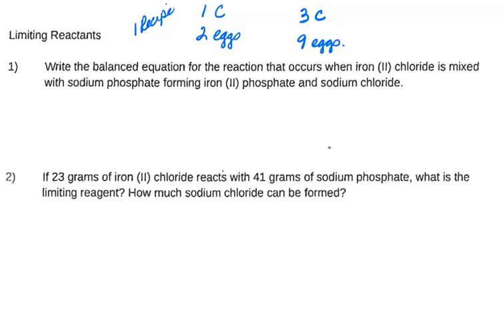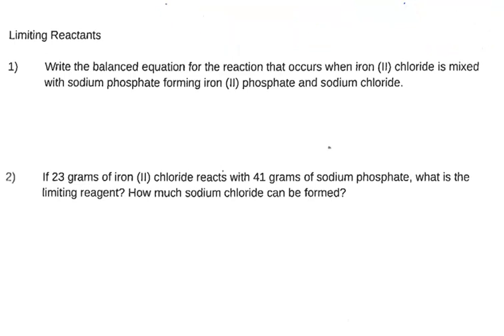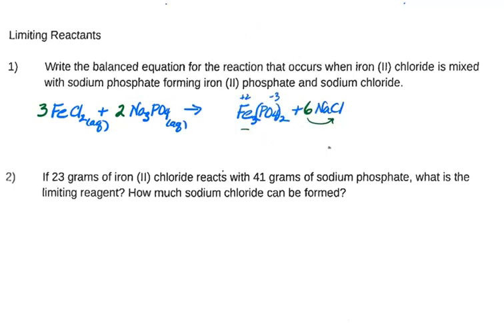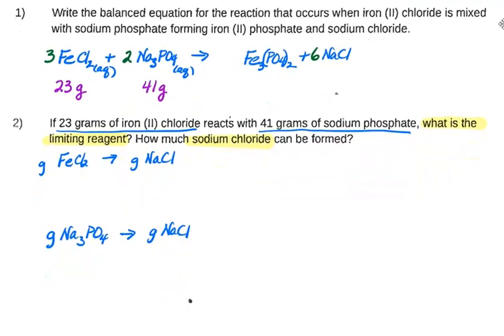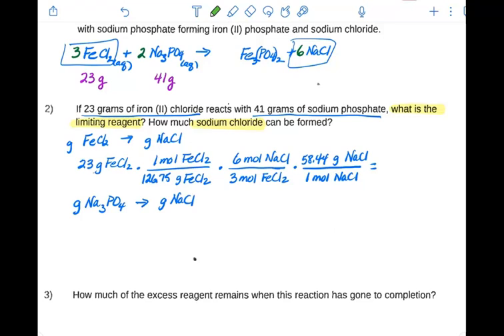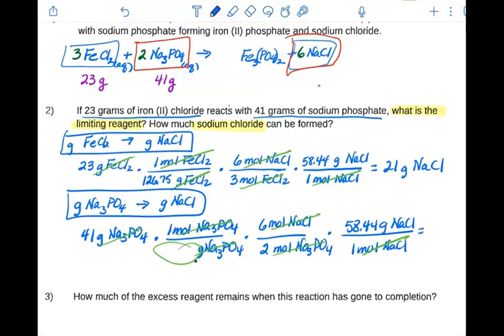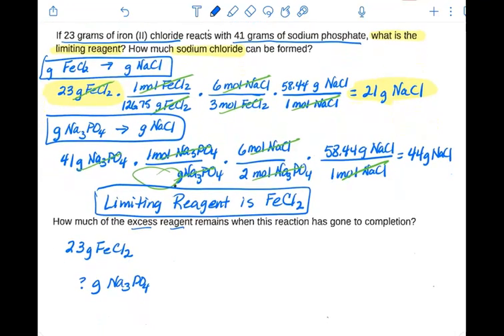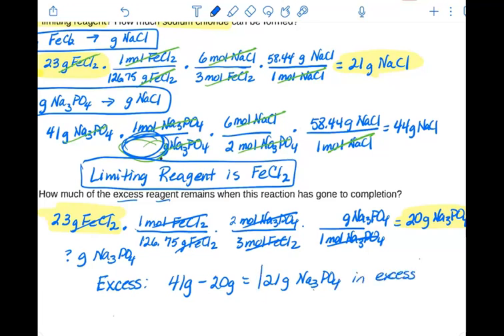Limiting Reactant Example